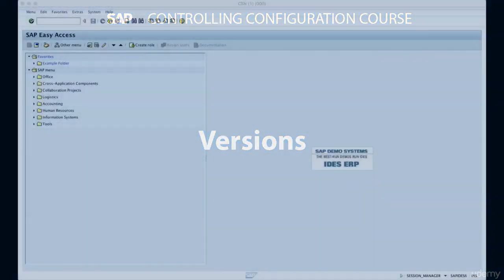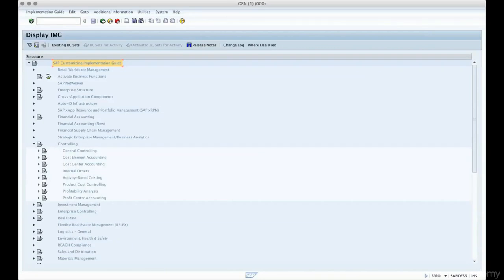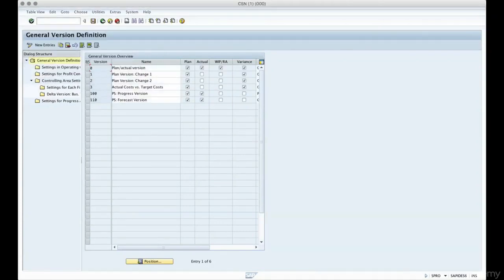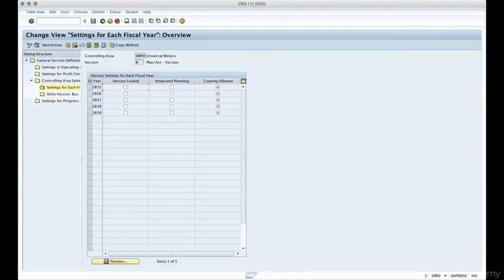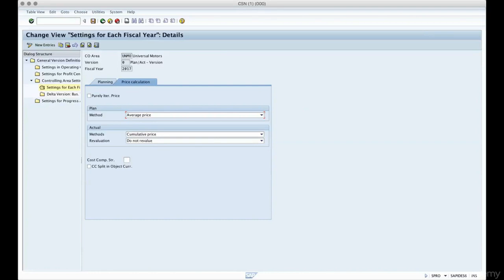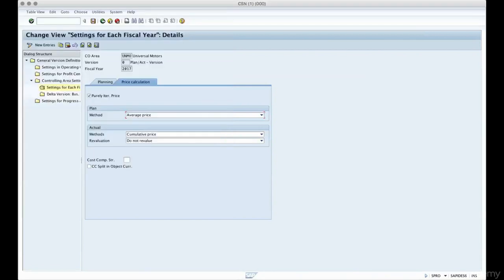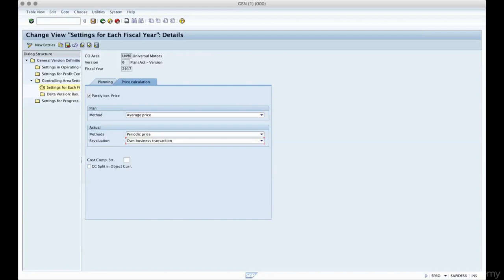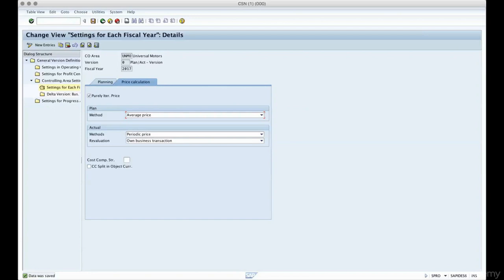controlling -version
sap community